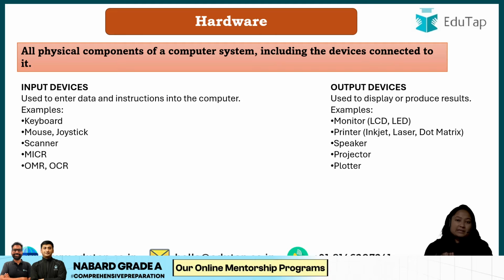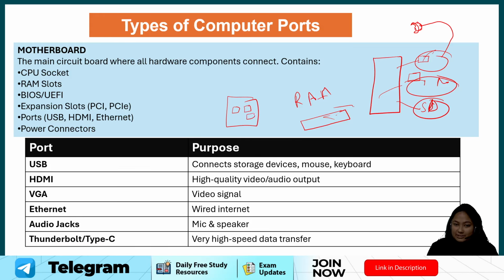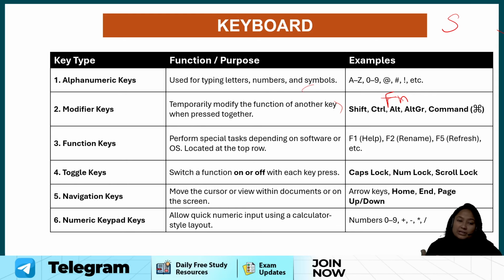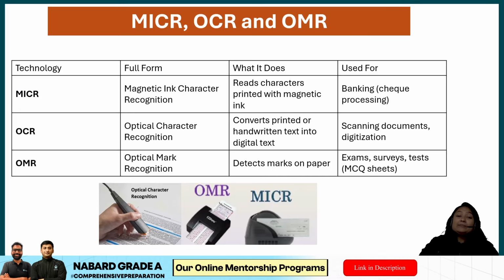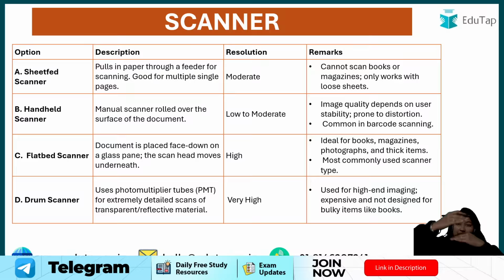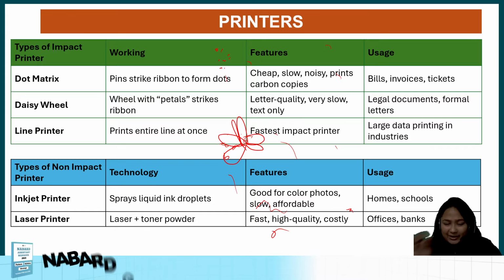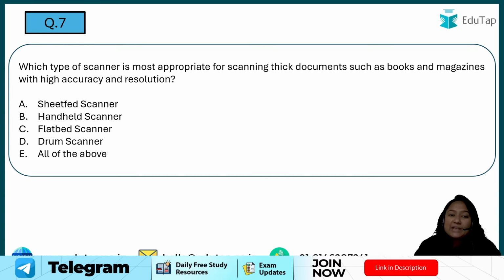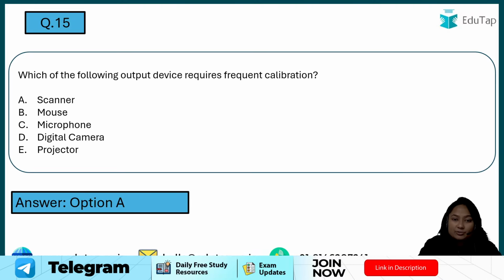NABARD Grade A 2025 Computer Knowledge | Computer Hardware Concept & MCQs Practice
This class covers the most important Computer Knowledge topic for NABARD Grade A 2025. Learn the Computer Hardware Concepts and solve 15 MCQs to sharpen your exam NABARD Grade A Preparation. Watch this session till the end to strengthen computer knowledge subject for NABARD Grade A Exam.

Have questions?